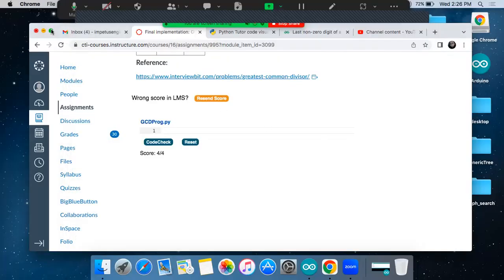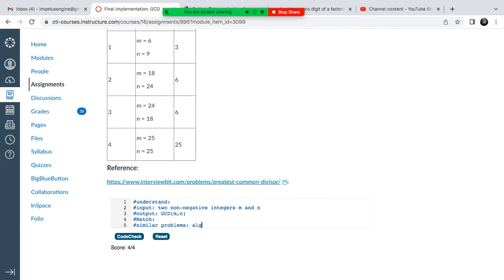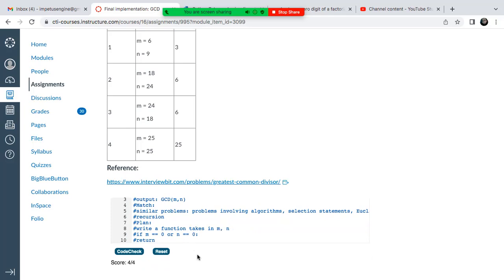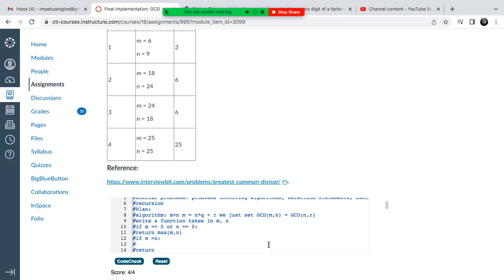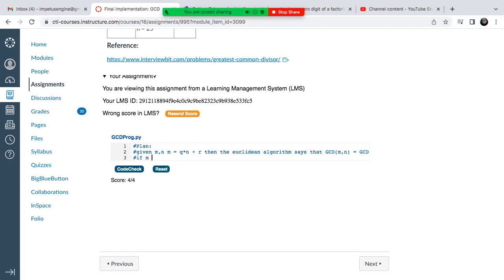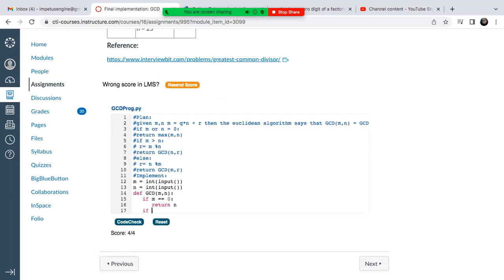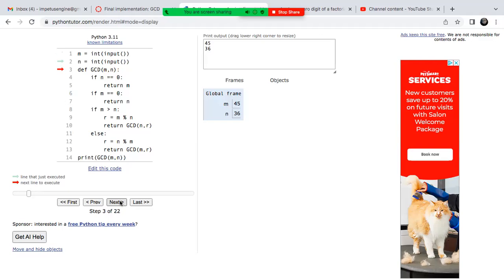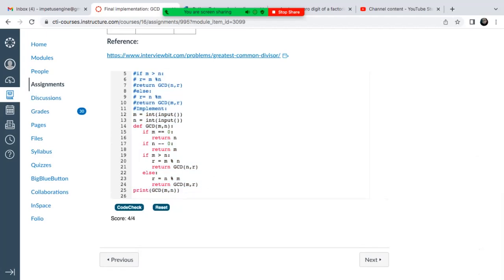CTI GCD(m,n) UMPIRE method